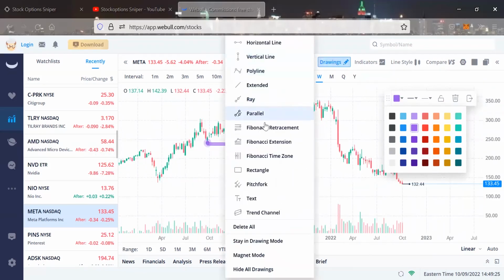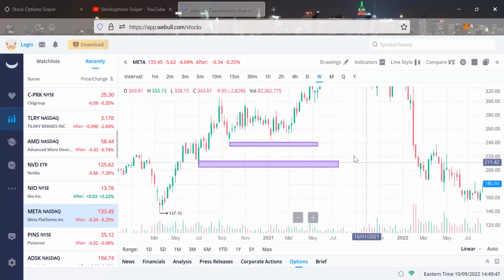SMART MONEY CONCEPT | Smart Money Footprint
Footprint is a graphical or table presentation of the traded volume at each price level. Footprint consists of three parts and shows the following things to traders in real time:

Price.
Traded volume at each price level.
Order flow or aggression of market players. The seller aggression is marked red while the buyer aggression is marked green.

This method appeared only 20 years ago and, as of today, it is much more advanced than the technical and fundamental analysis. Uniqueness and usefulness of the Footprint lies in the fact that a trader can analyze not only the vertical volume for a certain period of time but also the horizontal volume which was traded at each price level.

Technically, a cluster is a set of cells with important information. Each price level has its own cell at a certain time period. A trader can see in a cluster what took place inside a bar.

Footprint is not a trading system by itself. It helps traders to find regularities which come into action under certain market conditions. However, it is always necessary to take into account the context and receive confirmations and in this video we will going to learn.